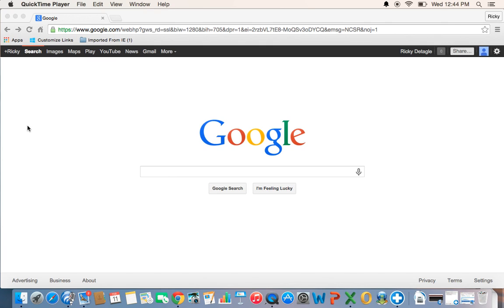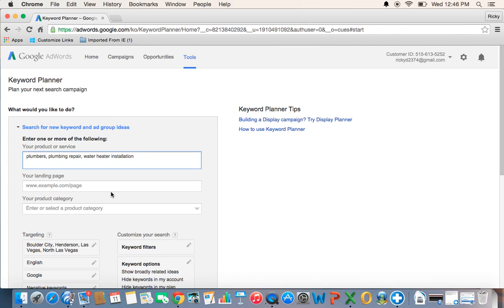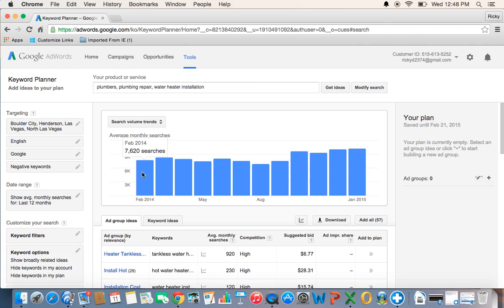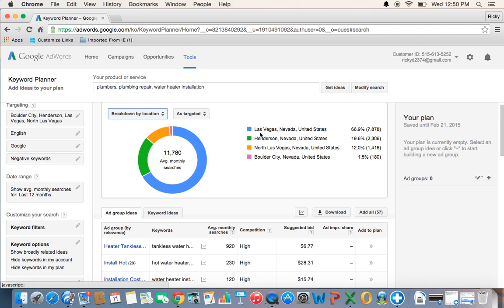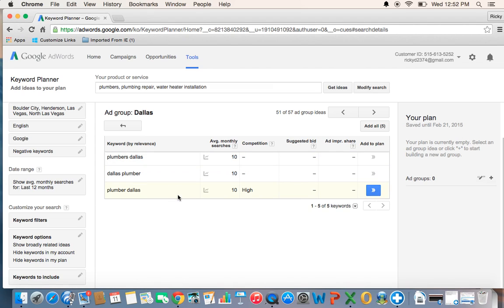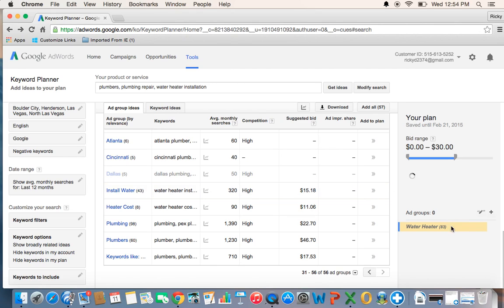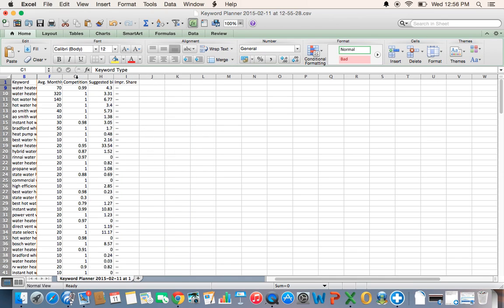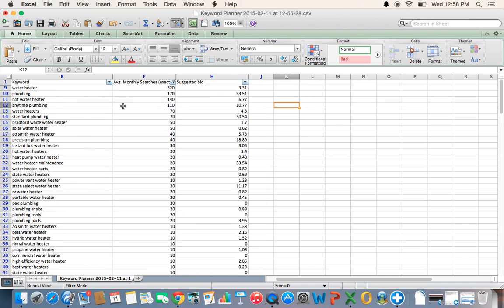AskADME Keyword Planner Training Video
High level training on Google's Keyword Planner Tool.